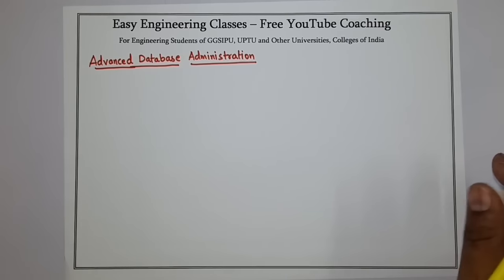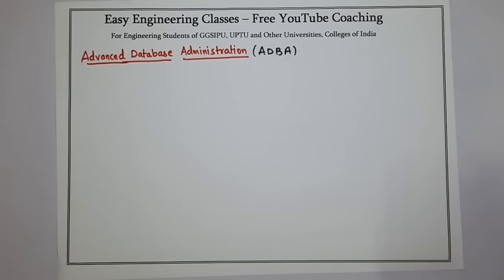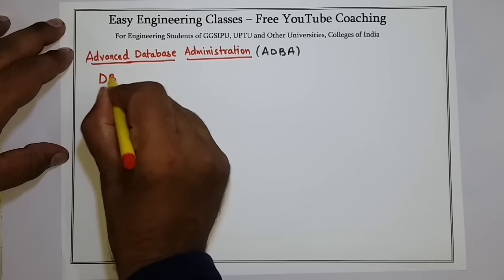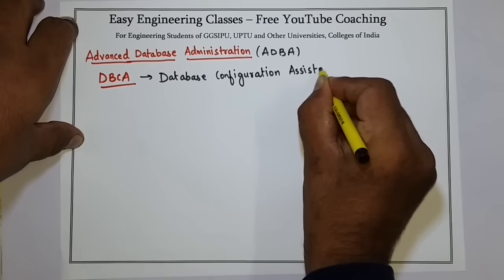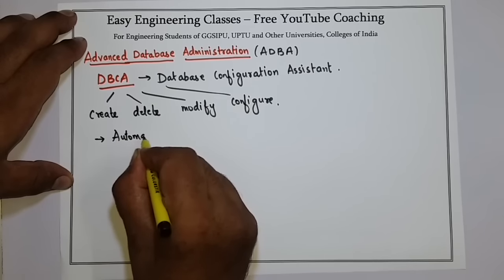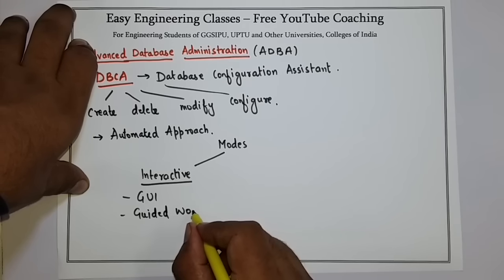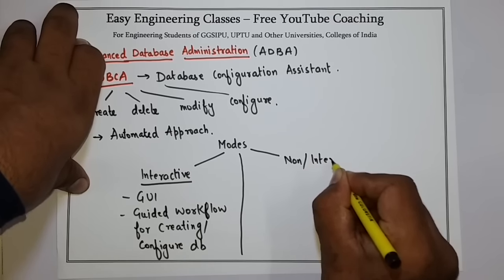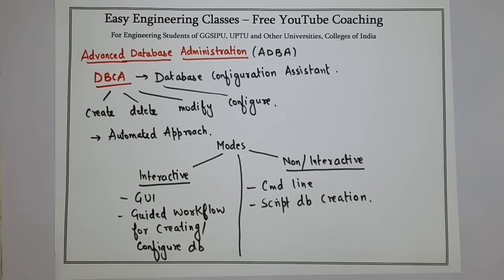Database configuring Assistant (DBCA), Using DBCA to create, delete Database | ADBA/ADBMS Lectures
Database configuring Assistant (DBCA), Using DBCA to create, delete Database

Links for GATE/UGCNET/ PGT/ TGT CS Previous Year Solved Questions